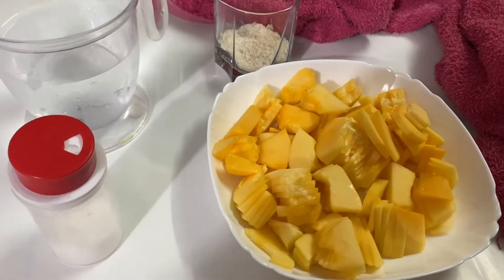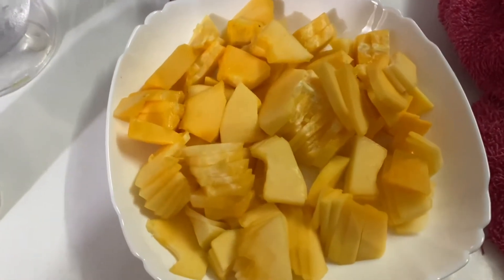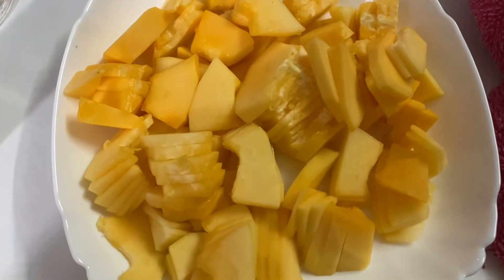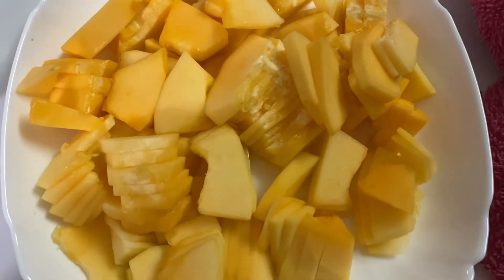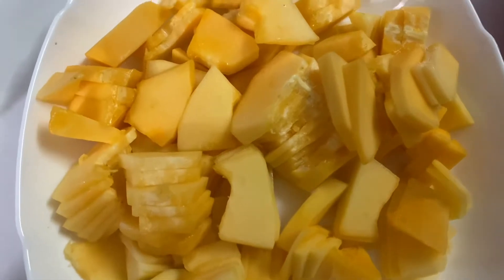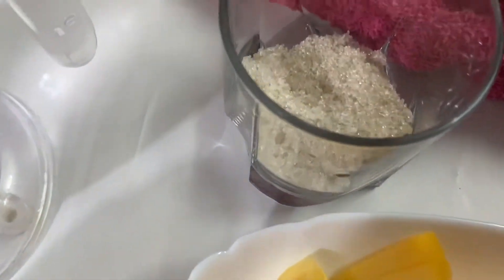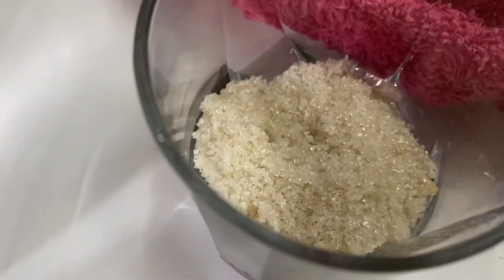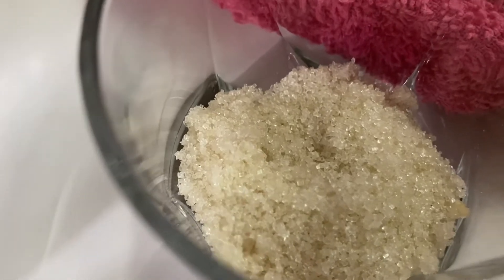Papaya Juice (Pepe Shorbot) For Ramadan_16.04.2021